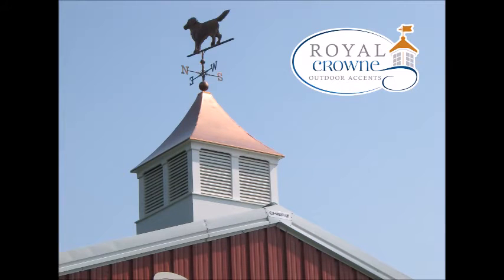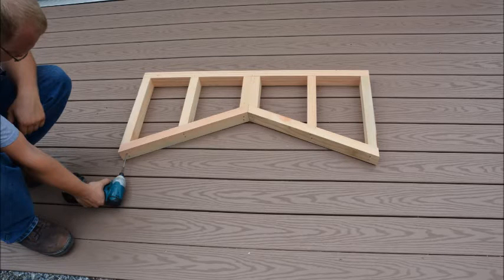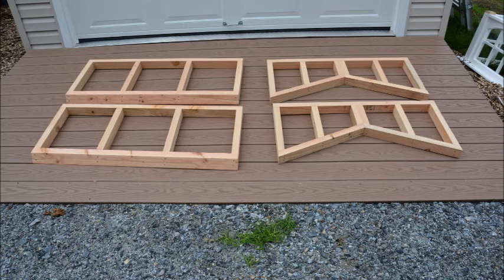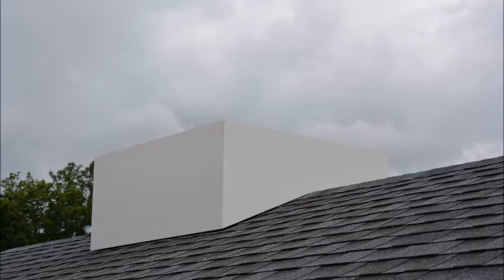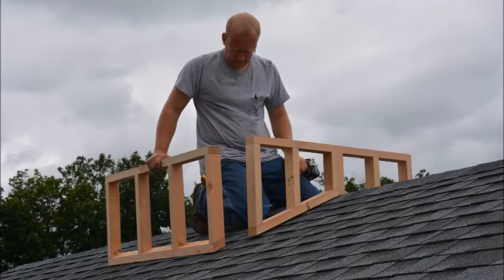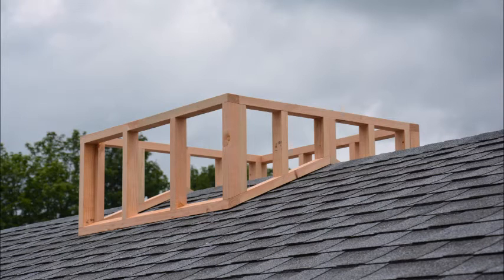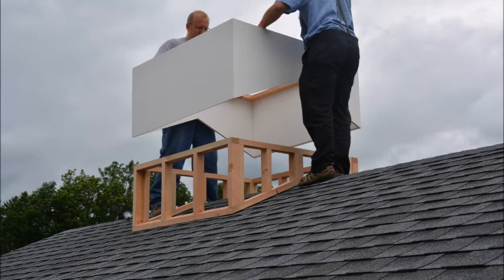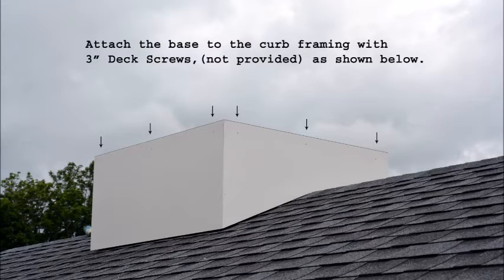Cupola (curbing) installation: Royal Crowne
Here is a step by step demonstration on how to prepare your roof for a "Royal Crowne" cupola that is 60" square or larger.